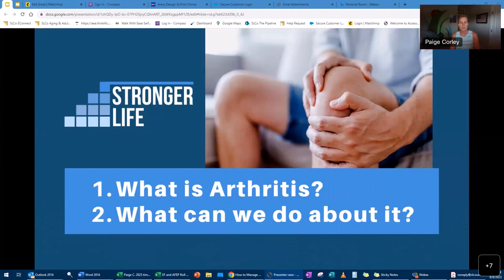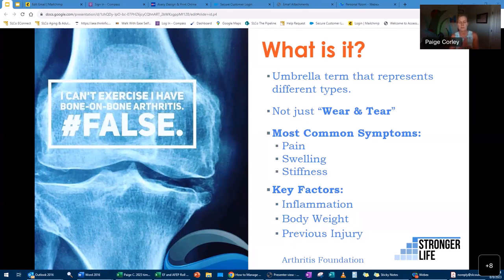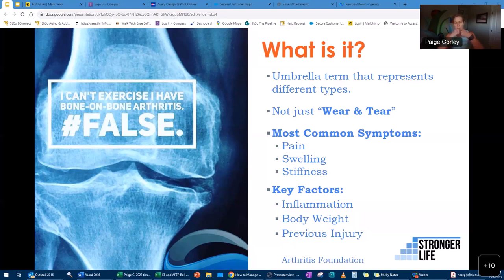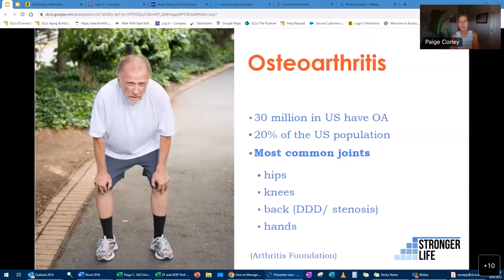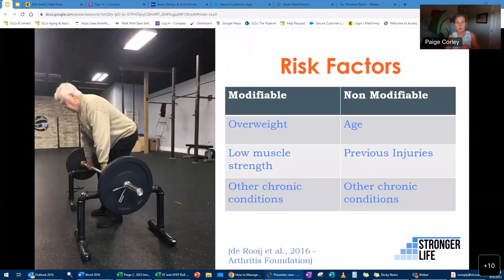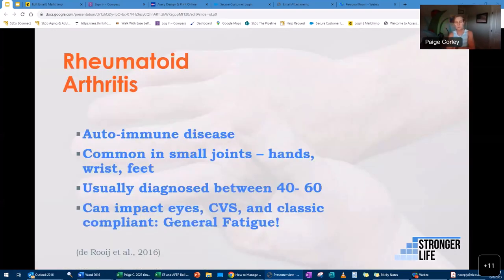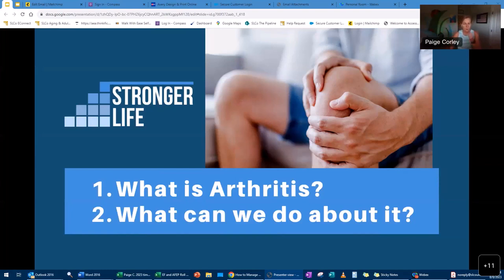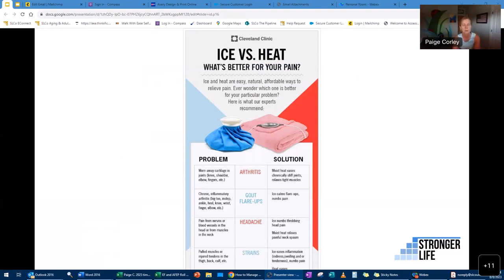Healthy at Home Presents: How to Manage Arthritis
What is arthritis? Most Common symptoms. Key factors.Types of arthritis. Risk factors. Proven strategies to manage arthritis.
Paige presents a workshop by permission made by the Modern Management of the Older Adult and the Institute of Clinical Excellence